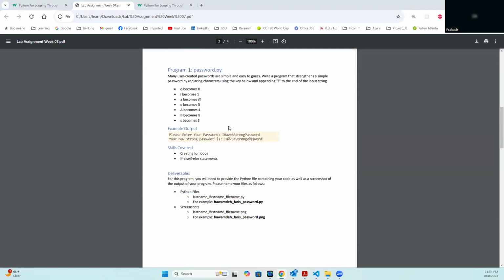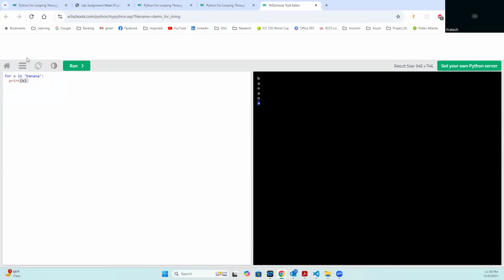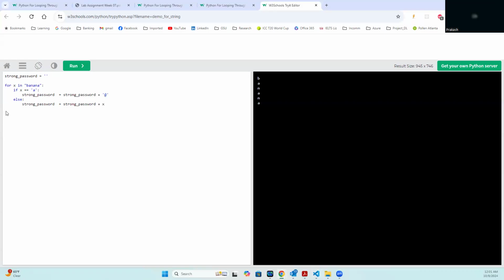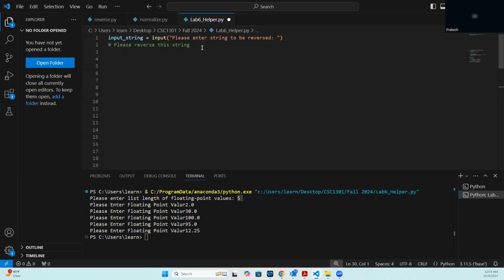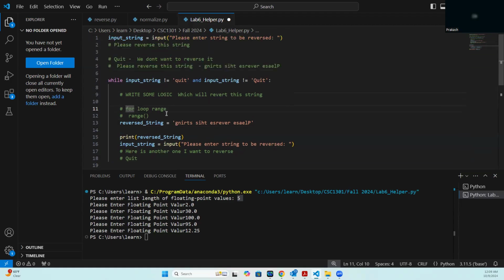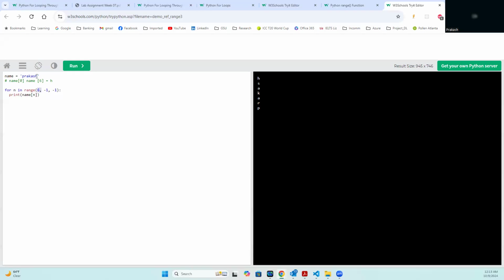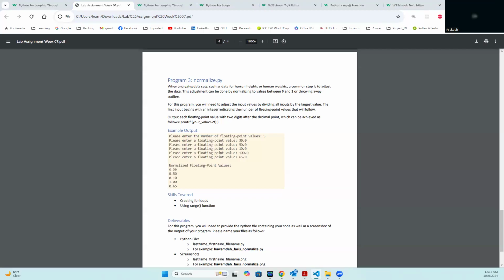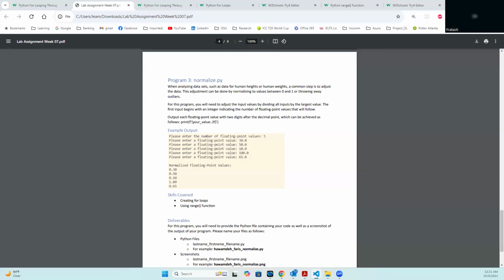Python range function and While loop. working with string